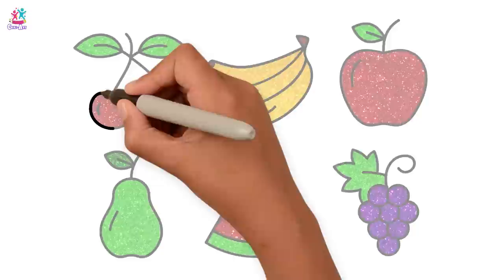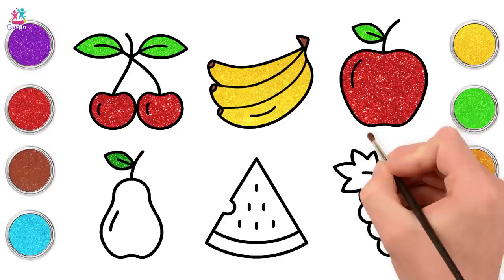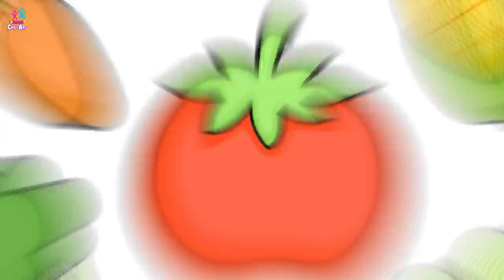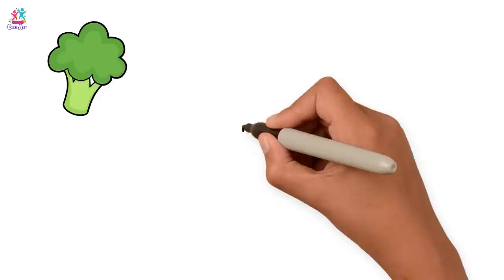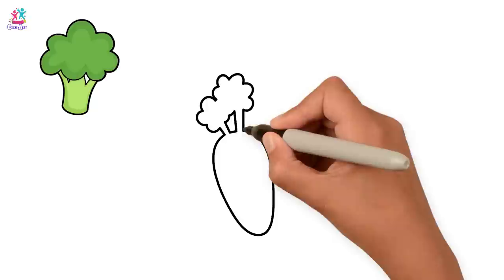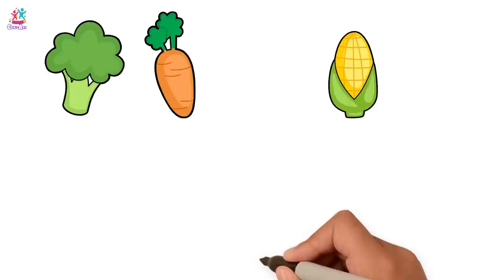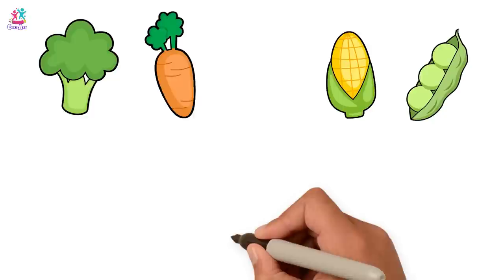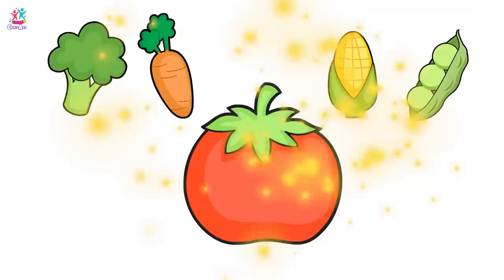Healthy Fruits Drawing, Painting and Coloring for Kids & Toddlers | Learn How to Draw | Chiki Art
You can learn fruits and colors while drawing and painting. I love eating healthy fruits. And I love drawing fruits. I'm drawing cherry, banana, apple, pear, watermelon and grapes in this video. Please try to draw, paint these fresh, delicious fruits with me... Kids, Let's learn how to draw Don't forget to add your own details.